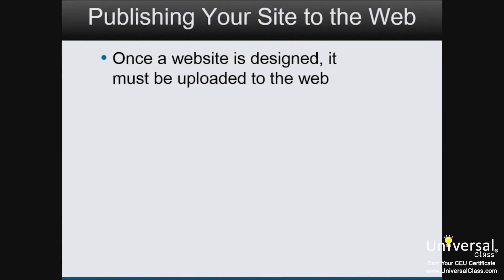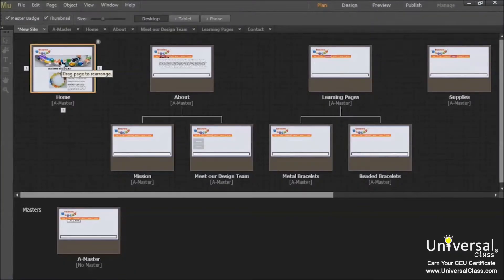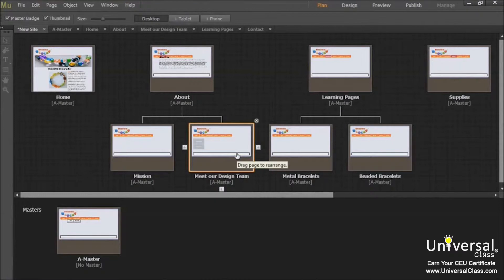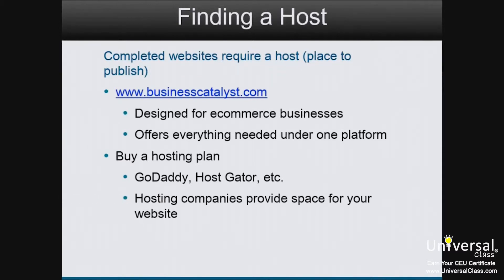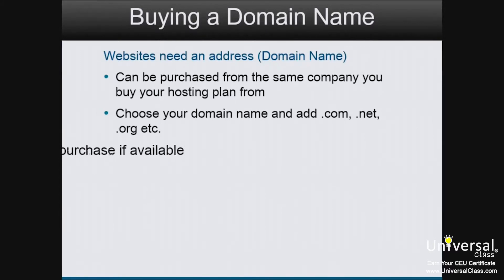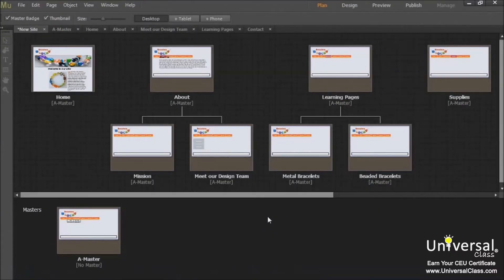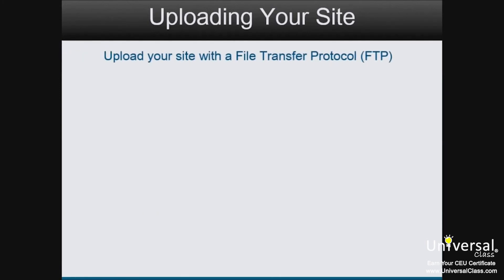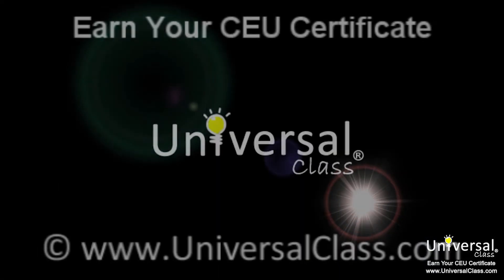Publishing Your Site to the Web Using Adobe Muse Tutorial